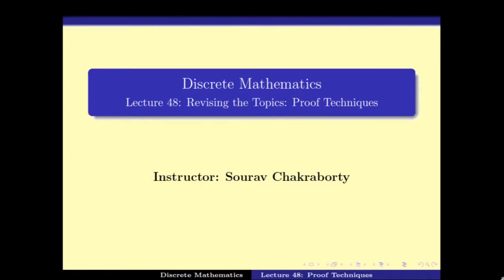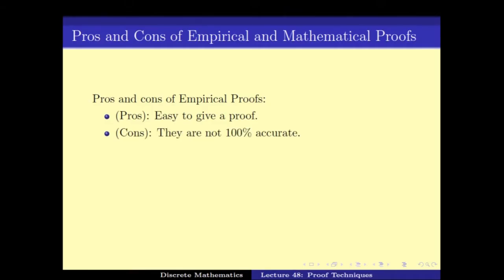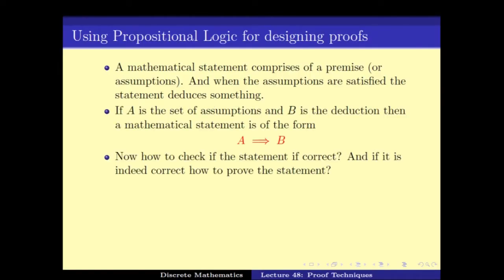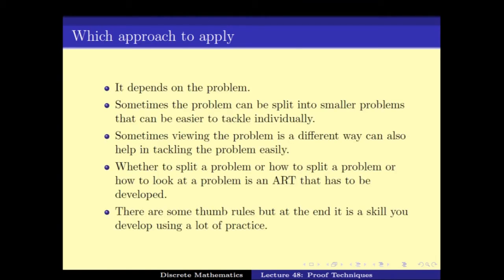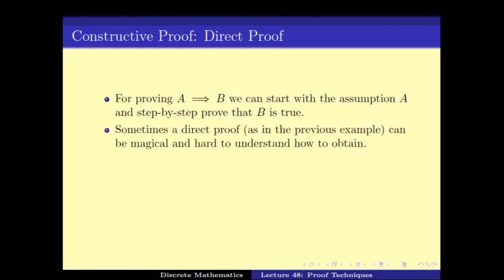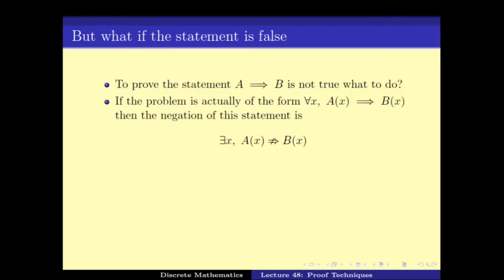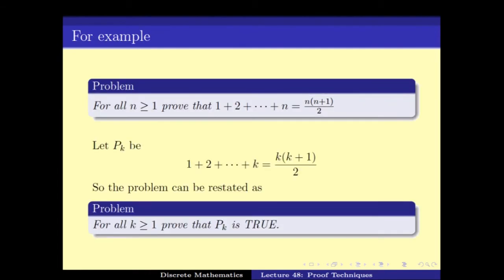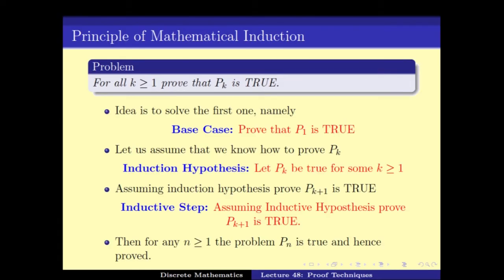Proof Techniques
Subject : Mathematics